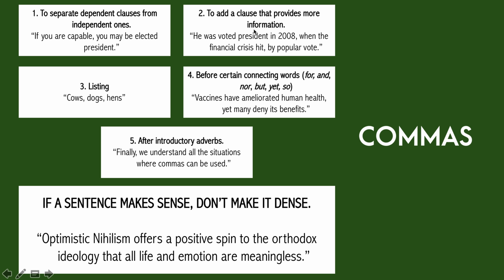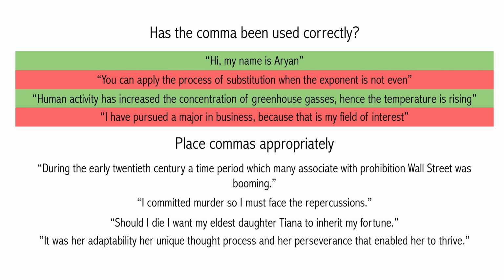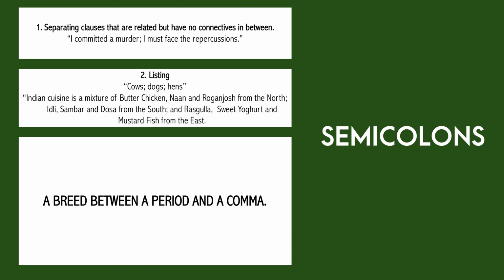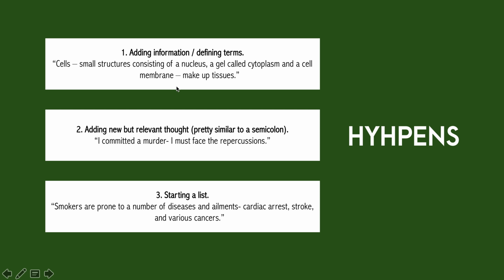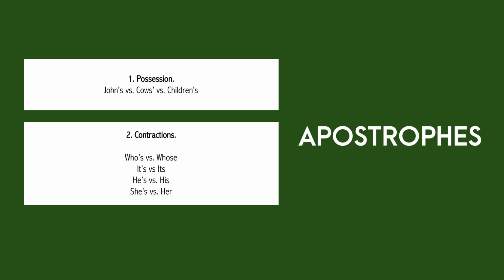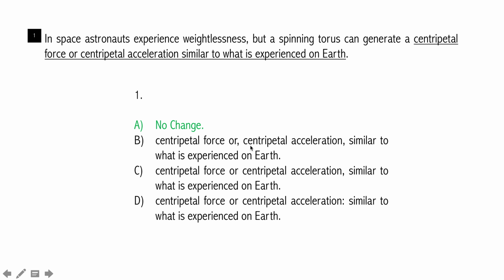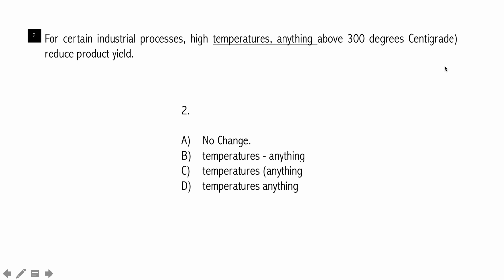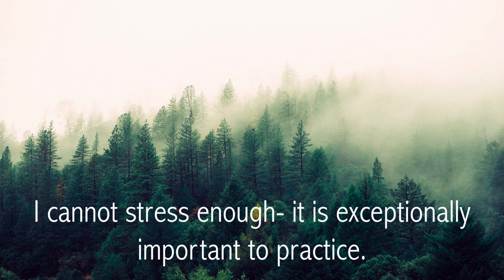10. SAT Writing and Grammar: Punctuation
This video explores rules regarding the usage of punctuation that will enable you to score better in the Writing Section. We look into the usage of commas, semicolons, hyphens and colons in particular.